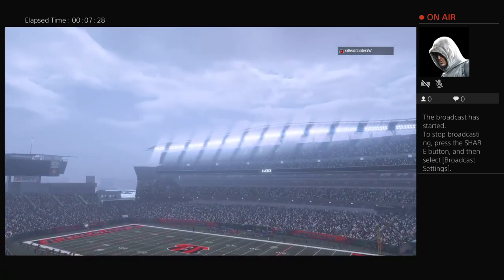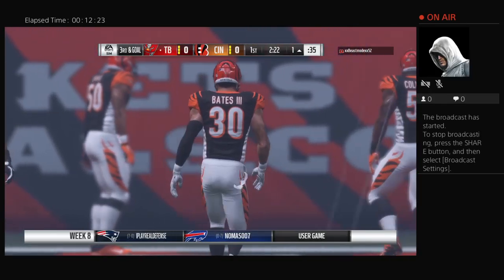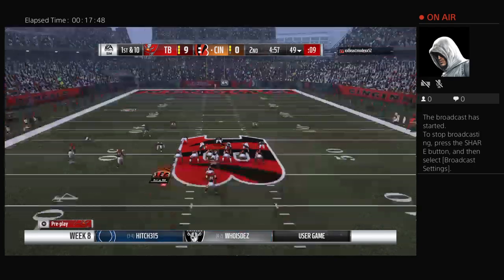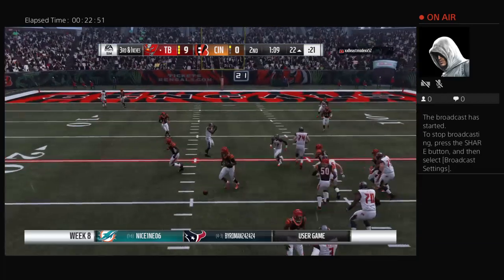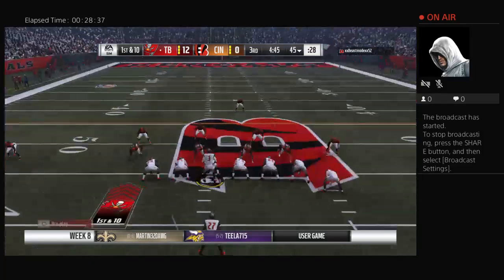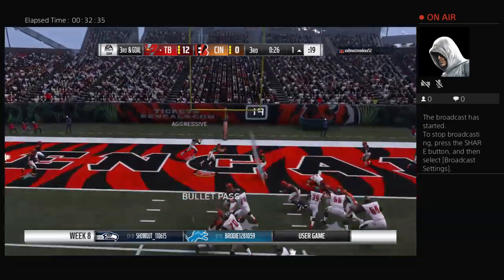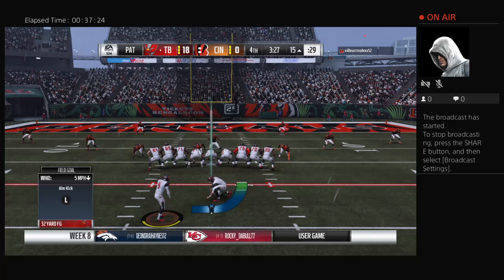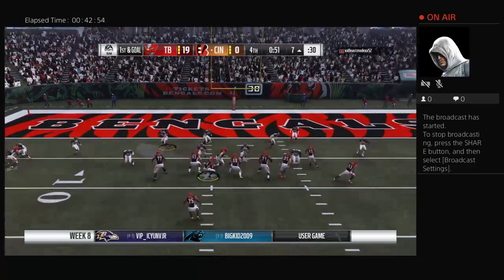smartremarkhost's Live PS4 Broadcast